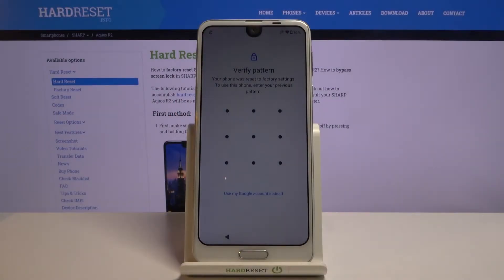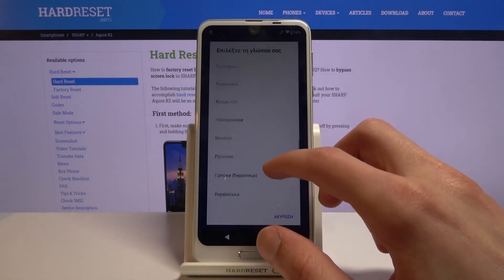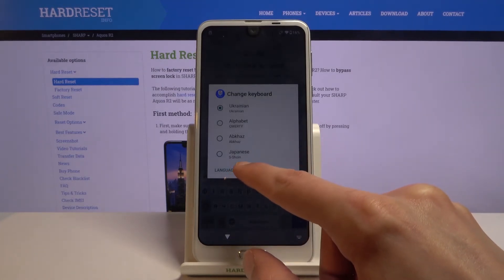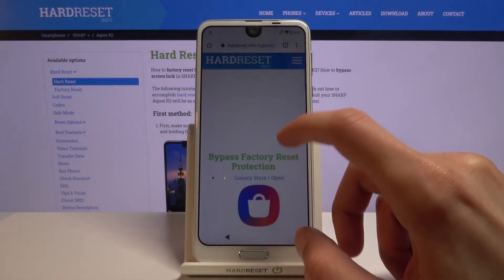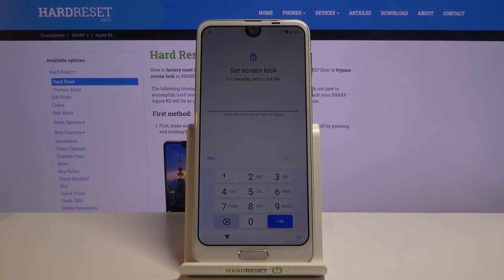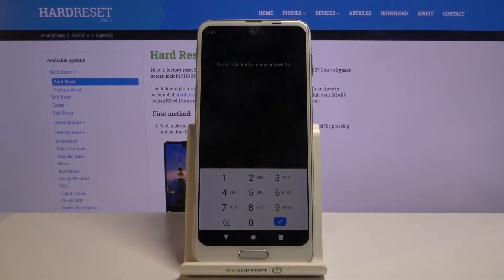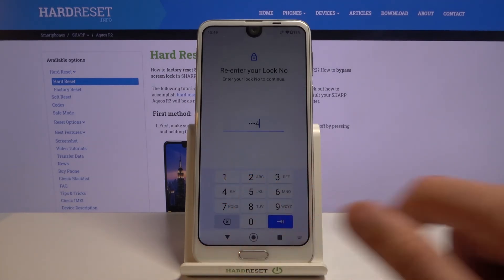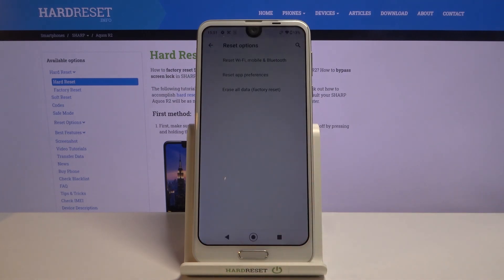How to Skip Google Verification in SHARP Aquos R2 – Remove Factory Reset Protection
Check out the attached instructions, where we show you a method to activate SHARP Aquos R2 without a Google account. If you want to find out a way to log in to your Sharp device with a totally different or new Google account, follow the uploaded tutorial and learn how to bypass Google verification in SHARP Aquos R2 smoothly. Let’s find out the tutorial and remove Google protection in Sharp device in few easy steps. Visit our HardReset.info YT channel and discover many useful tutorials for SHARP Aquos R2.

How to unlock FRP in SHARP Aquos R2? How to bypass Google verification in SHARP Aquos R2? How to remove Google protection in SHARP Aquos R2? How to skip Google verification in SHARP Aquos R2? How to unlock SHARP Aquos R2? How to activate SHARP Aquos R2 without Google Account?